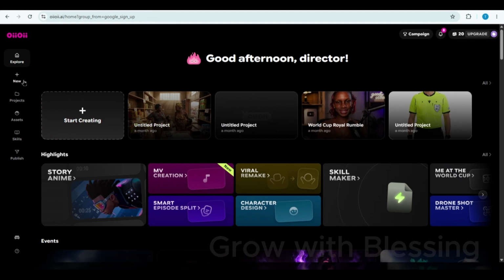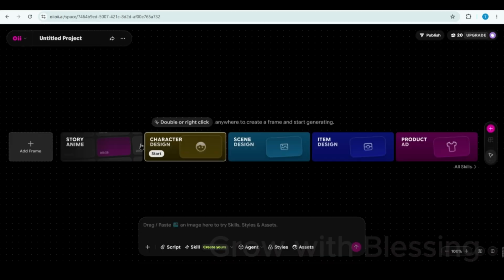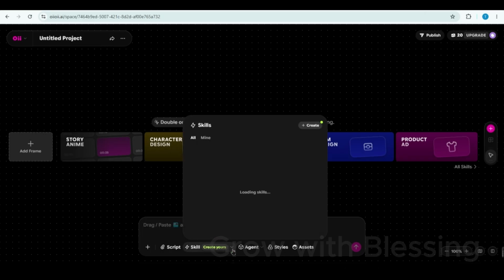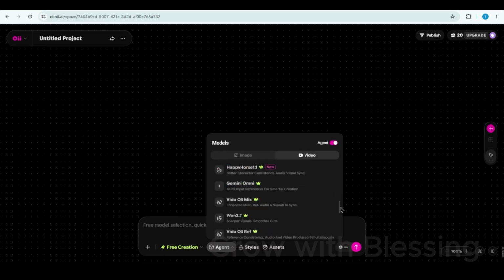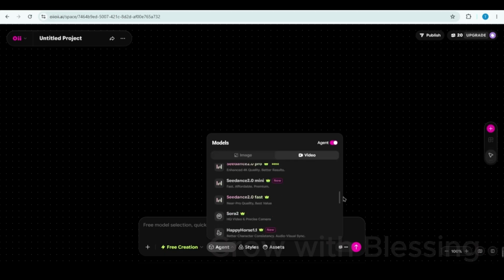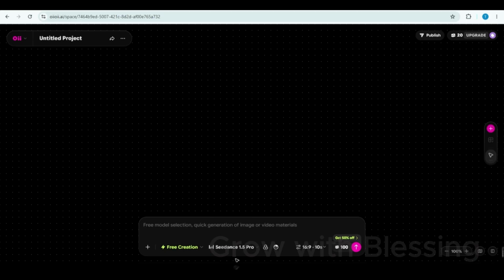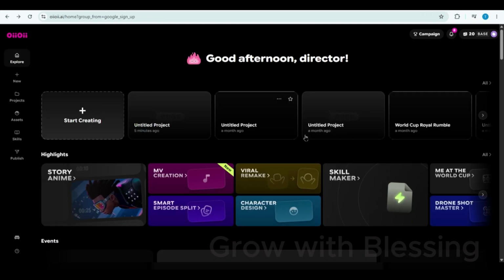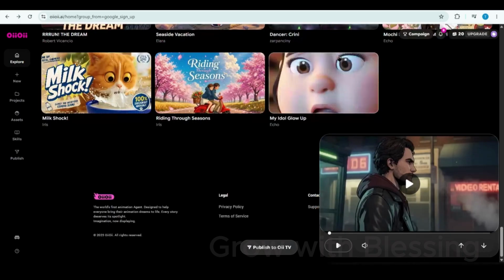Use Seedance 1.5 Pro For Free, Hauilo, Grok Imagine, AI Video Generator (No card Needed)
TAI video generator that allows you earn free credit, Try it out now

How to grow your YouTube channel, how to improve your views, how to get monetized quickly, how to use seo for your channel, how to grow with shorts, how to create a new channel, how to optimize your channel, how to grow small channels, how to get watch time, how to livestream, how to get subscribers, free ai video generator, ai tools, Ai website reviews, Free ai tools